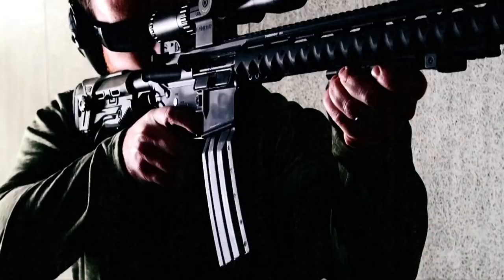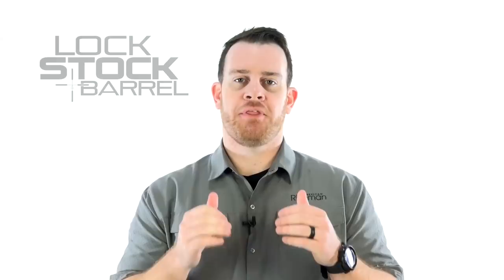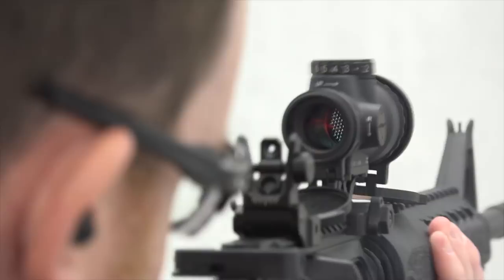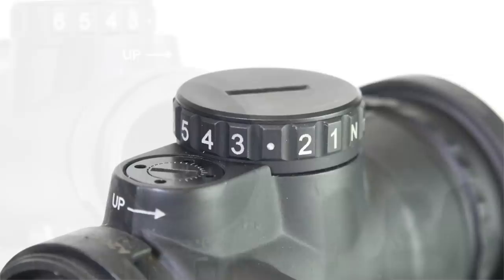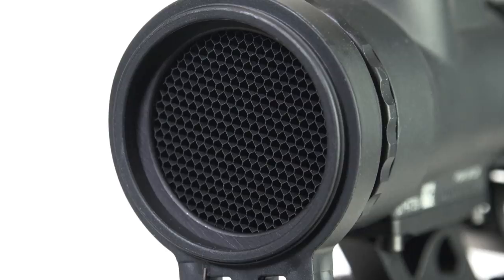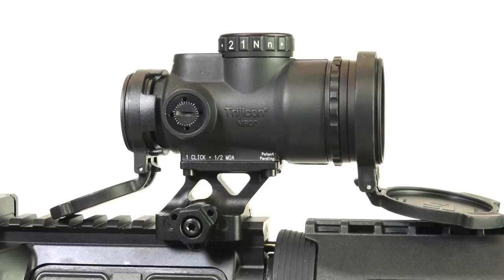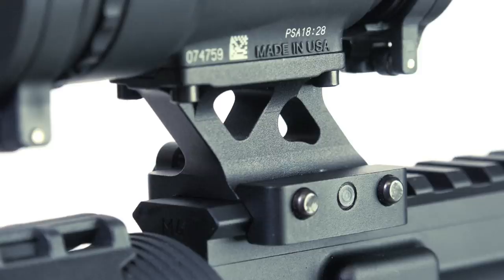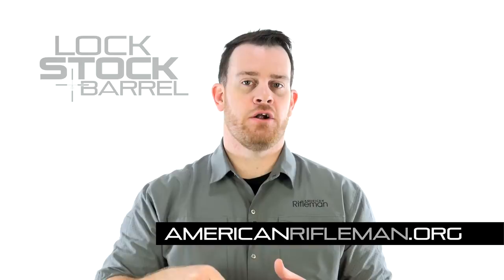NRA Gun Gear of the Week: Trijicon MRO Patrol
American Rifleman's Joe Kurtenbach spends some time on the range with the Trijicon MRO Patrol red-dot reflex sight.